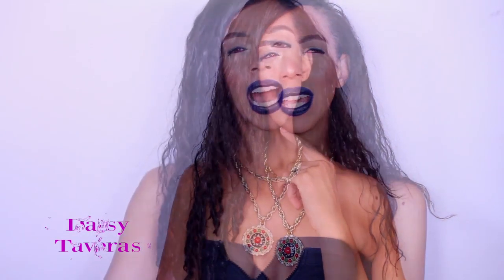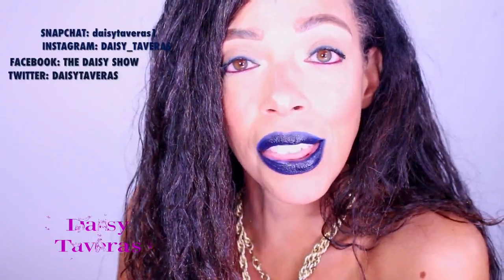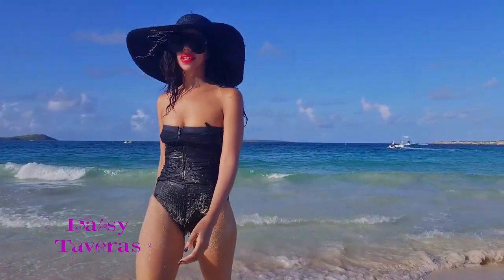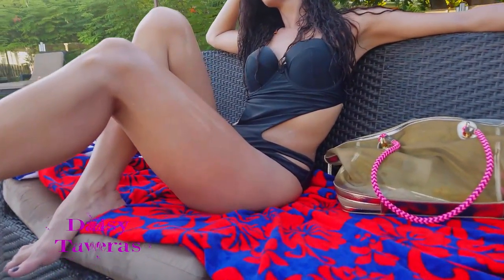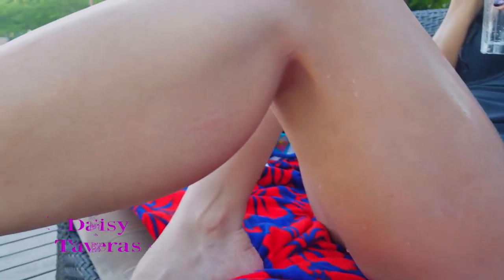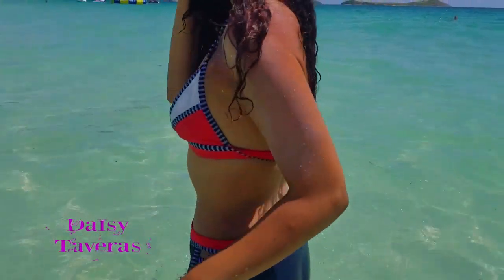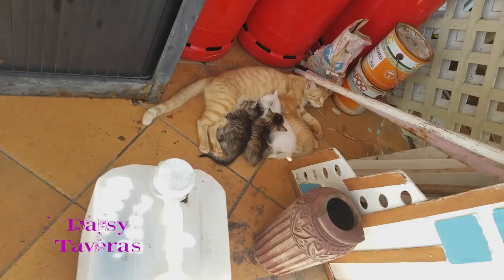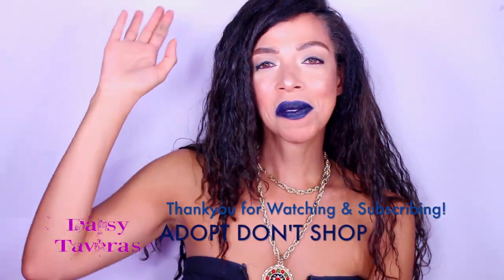EXTRA AF SWIMWEAR LOOKBOOK / Daisy Taveras 👙👙👙👙👙👙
BORED OF SAME LOOK? WANT TO SPORT SOMETHING NEW AND UNIQUE?  Here are my Top 3 picks..for my fashionable and SEXY..Perfect for any HOT GETAWAY from Miami to Italy..GLAM GIRLS! I will have you feeling your sexiest in some of the most uniquely different SwimSuit Cutouts..Here's to the fashion obsessed and Beach Side Glam Obsessed!

STAY IN THE LOOP? PICK ONE OR ALL...